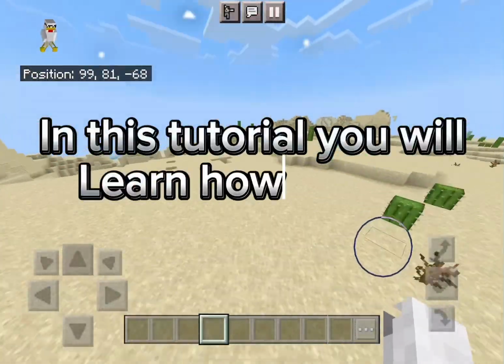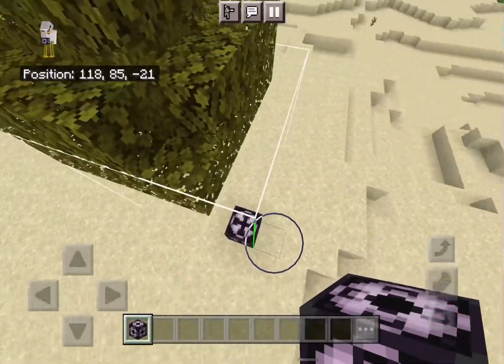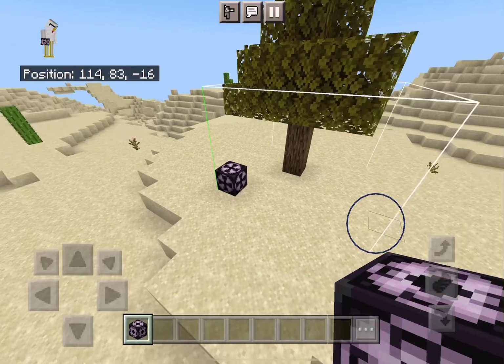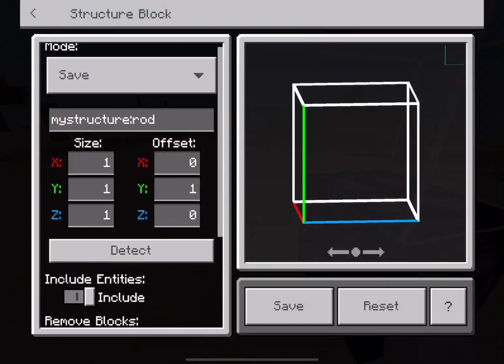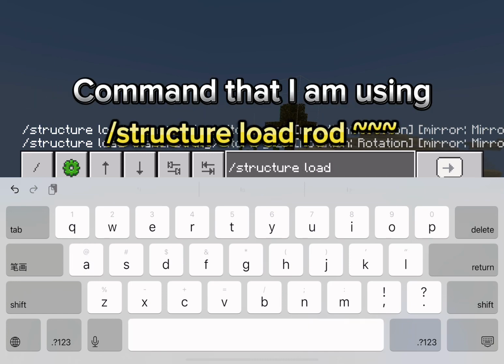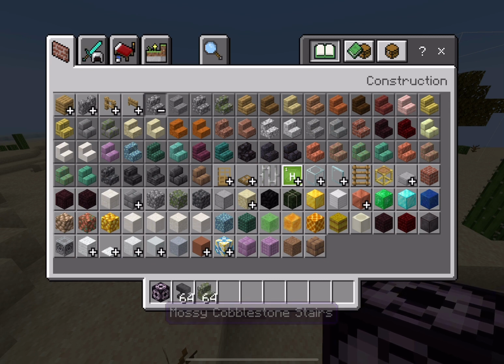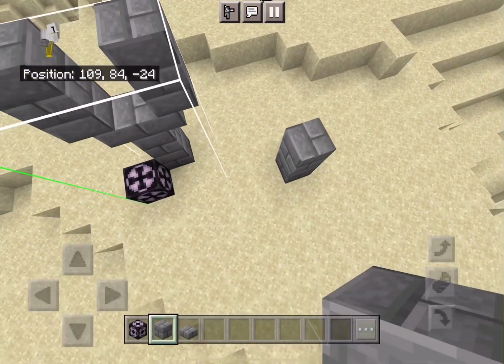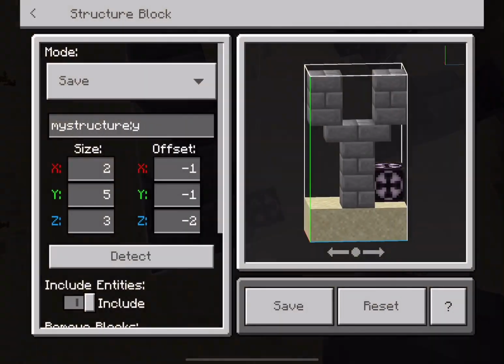How to use structure blocks